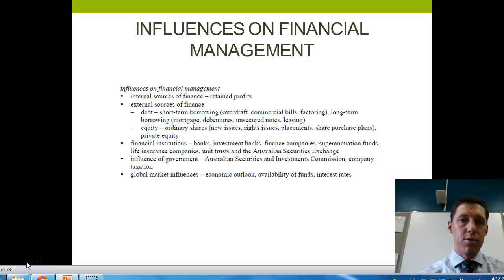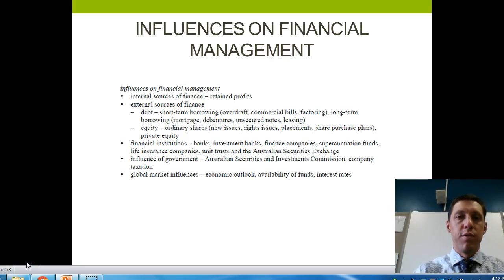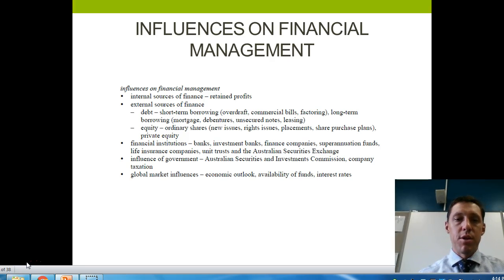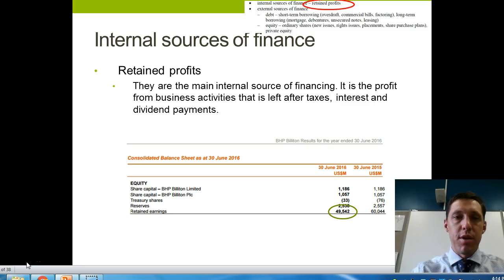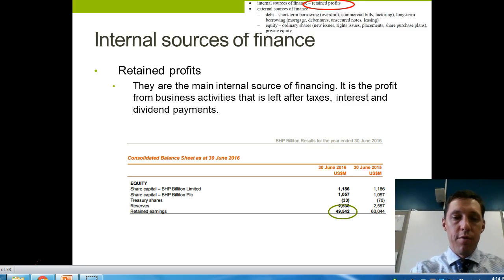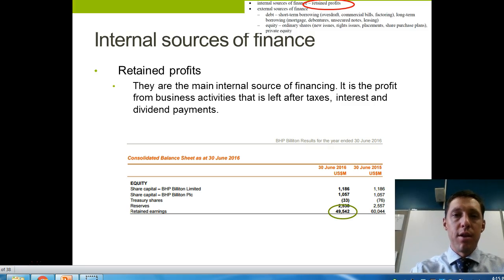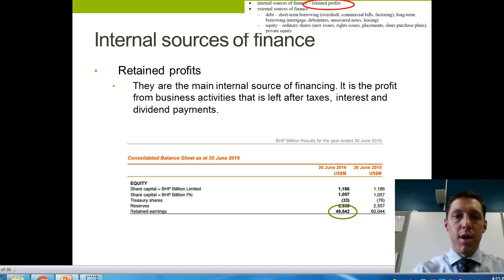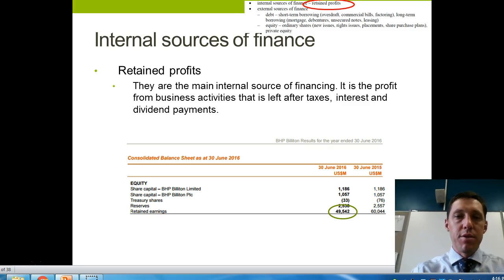5. Internal source of finance (retained profits)